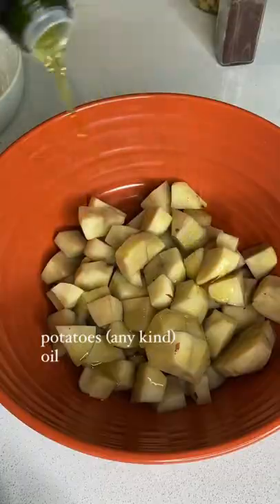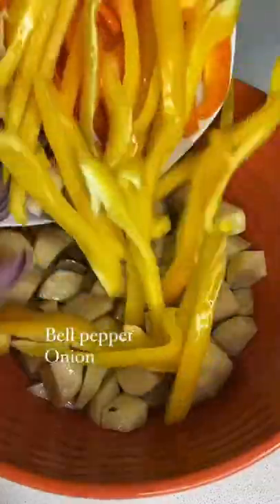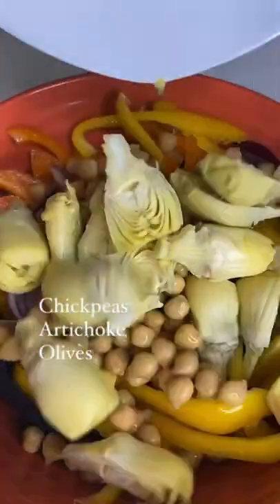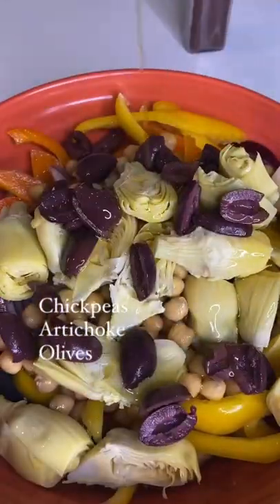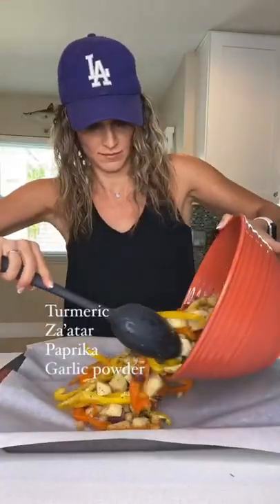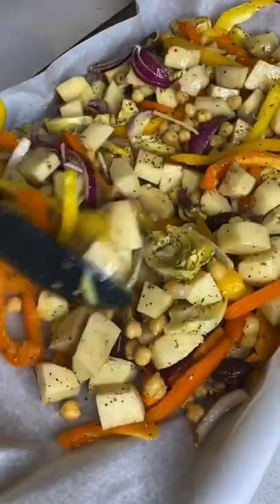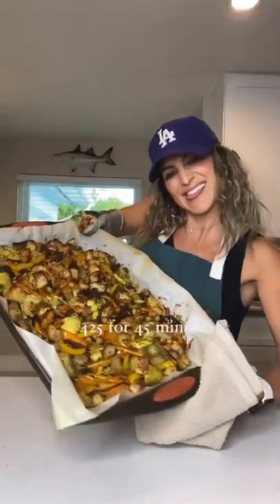MEDITERRANEAN SHEET PAN MEAL (vegan + gluten free) with Jazzleaf_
In this video, I'm sharing a Mediterranean sheet pan meal (vegan + gluten free) with Jazzleaf_. This meal is perfect for busy weeknights or lazy weekends!

If you're looking for a healthy and delicious dinner option that you can make in just 30 minutes or less, then you need to check out this Mediterranean sheet pan meal! This meal is full of healthy and delicious ingredients, so you'll be positively satisfied after eating it!

MEDITERRANEAN SHEET PAN MEAL (vegan + gluten free)

•1 lb red potatoes, peeled & cubed
•3 bell peppers, sliced
•1 red onion, sliced
•1 can of artichokes, drained & rinsed
•1/2 yellow onion, sliced lengthwise
•1/4 cup kalamata olives, sliced
•1 teaspoon turmeric
•1 teaspoon za'atar
•1 teaspoon sumac
•1 teaspoon garlic powder
•1 teaspoon salt
•1 teaspoon pepper

Roast at 425 for 45 minutes